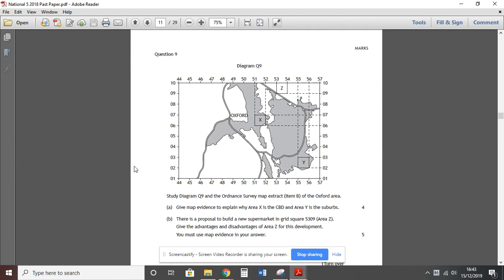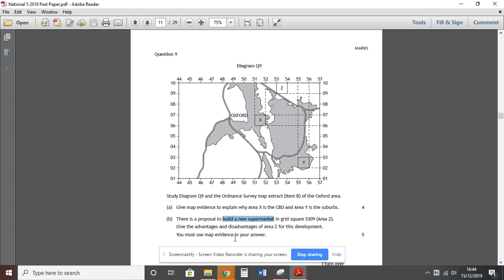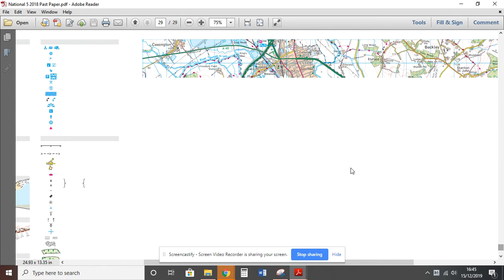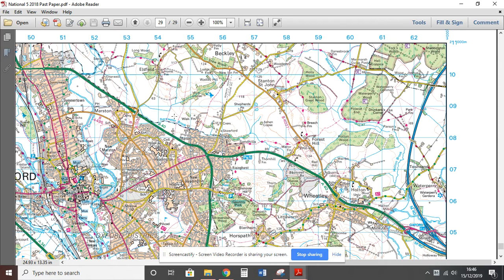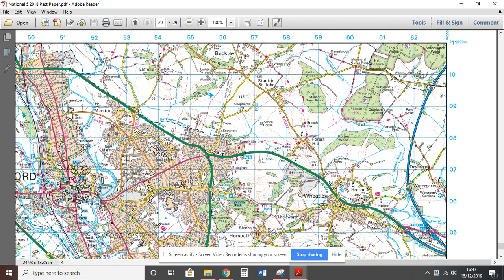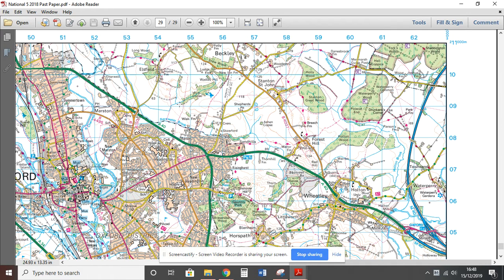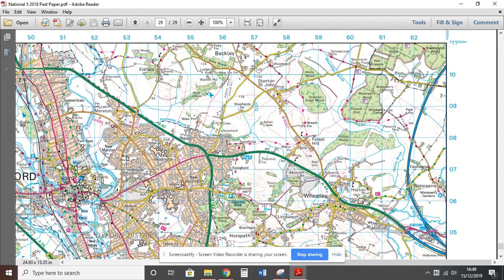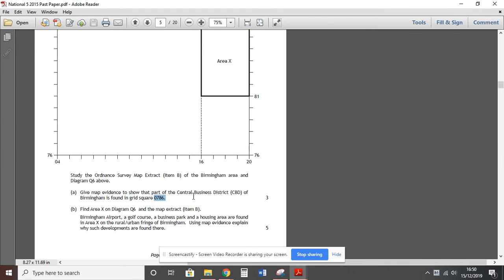Tutorial 2 Answer Urban Geography Mapskill Questions PART 2